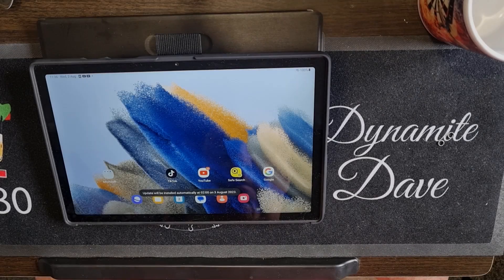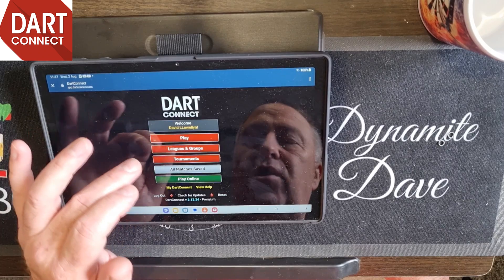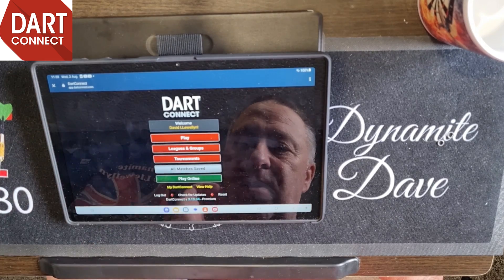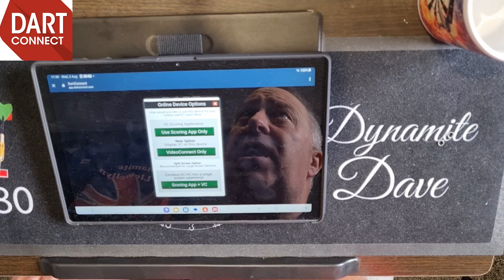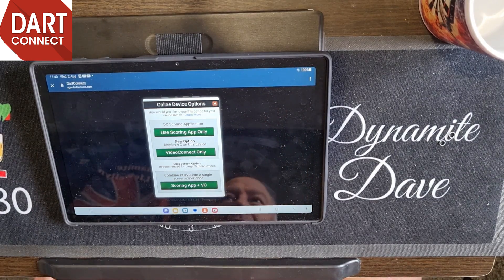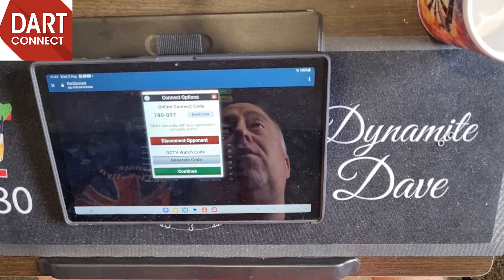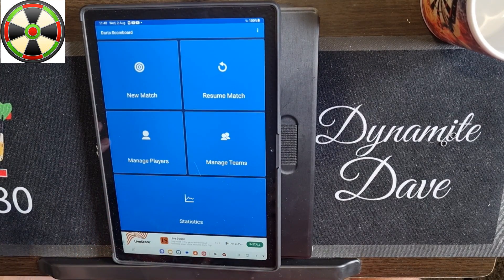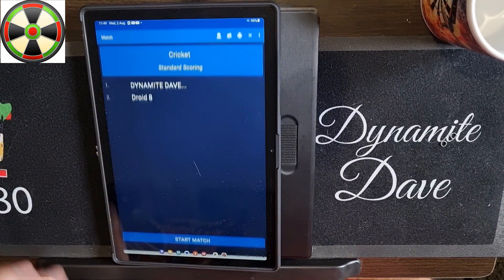DYNAMITE DAVE DARTS APPs I USE.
then click videos and enjoy.
Or find me on google.
May be visit my e-bay shop and treat yourself to some Darts, Dartboards, stickers, flights, Coaching vouchers, practice sheets and lots more. AND for every pound you spend or donate with me you will be entered into the monthly FREE no obligation DD prize draw one slip in for every pound spent and on top of all this you will be in with a chance of winning the brand new blade 6 triple core carbon Dartboard 3 given away already.